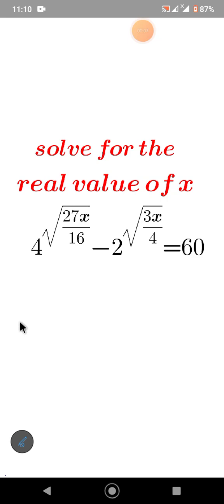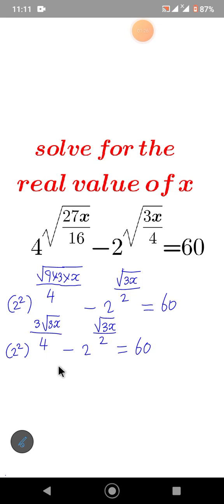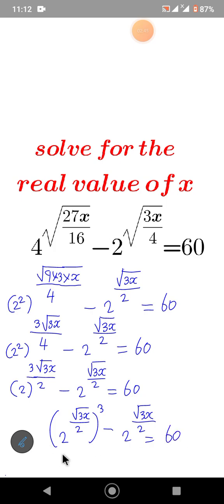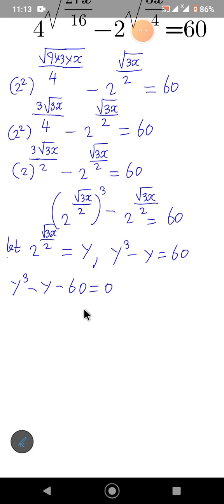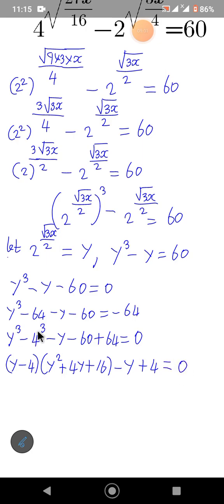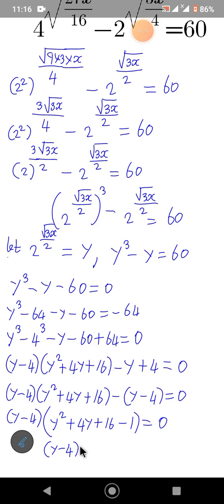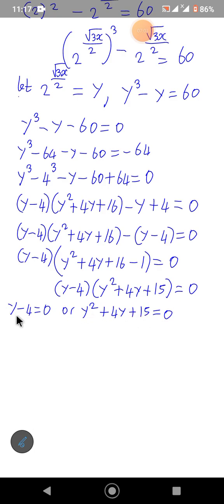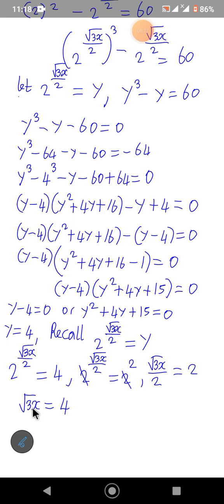Germany Olympiad algebraic equation